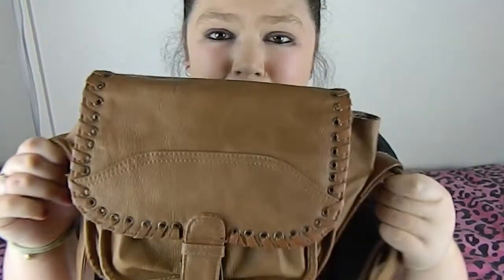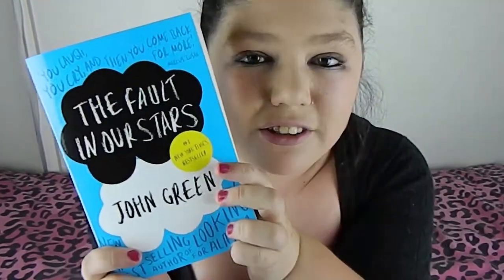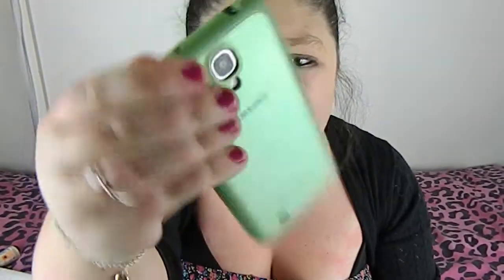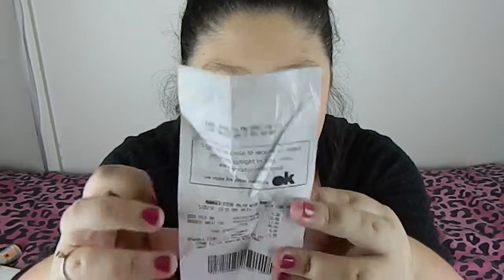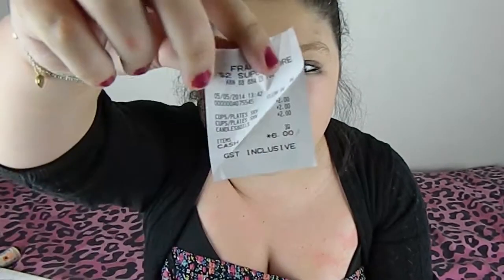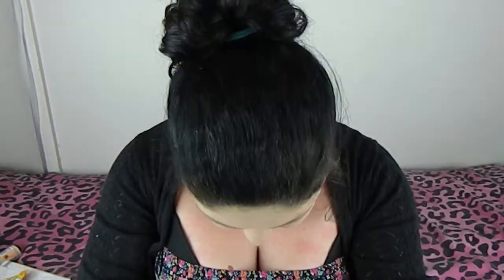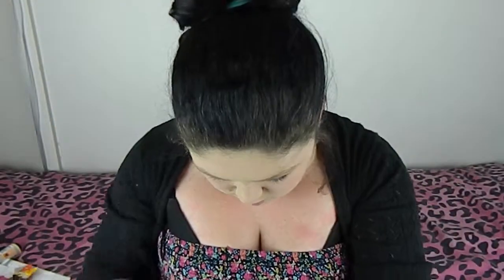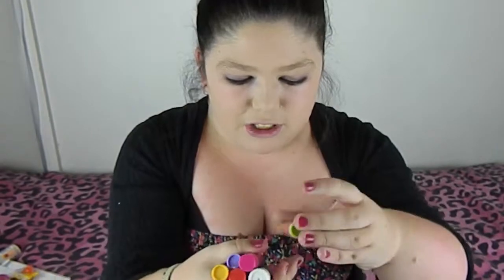What's In My Bag :)